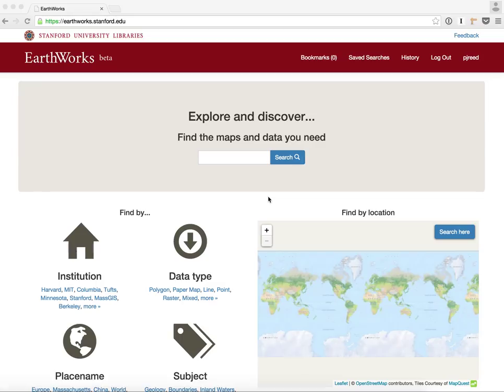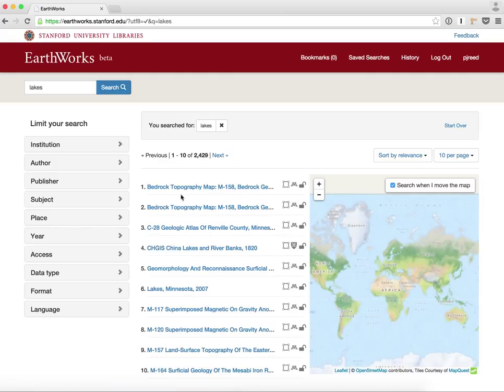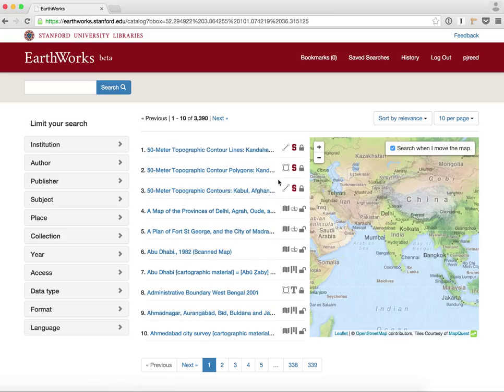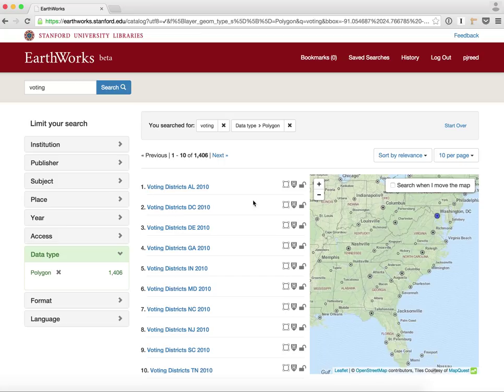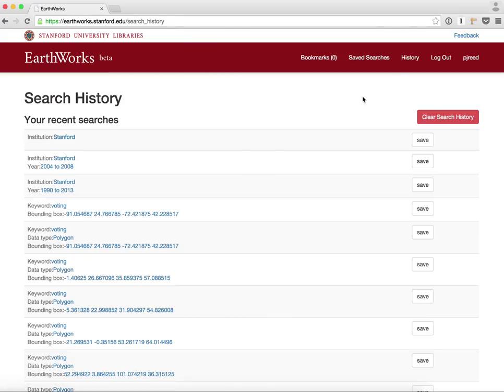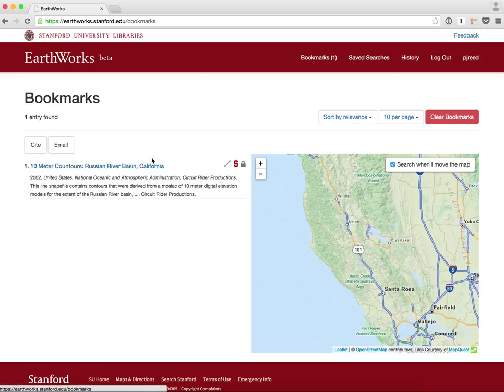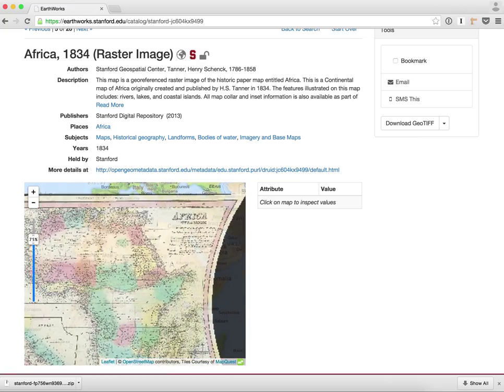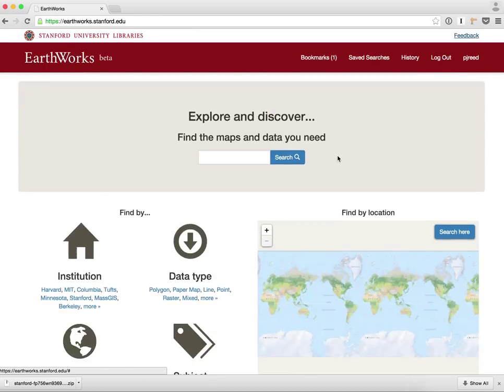GeoBlacklight Feature Demo 0 4 1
A demo of functionality built in to GeoBlacklight.